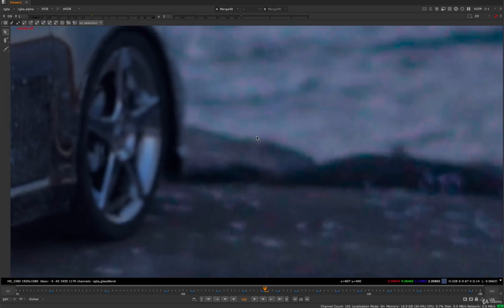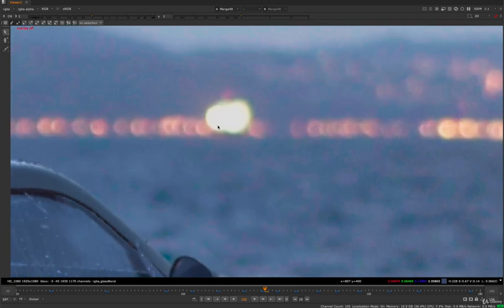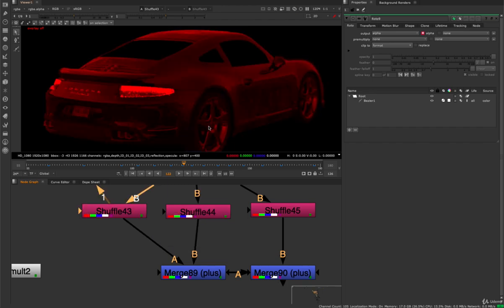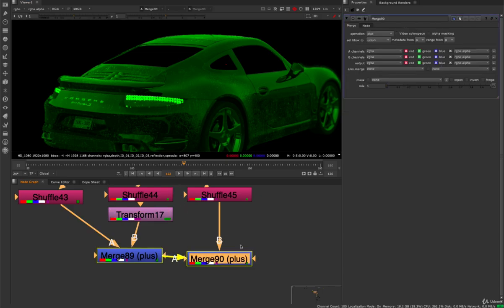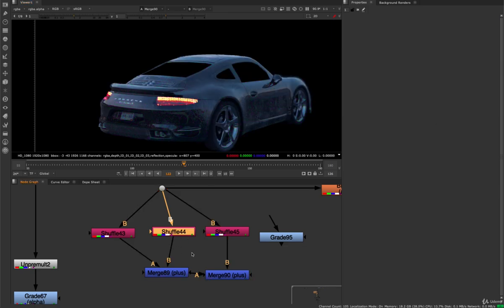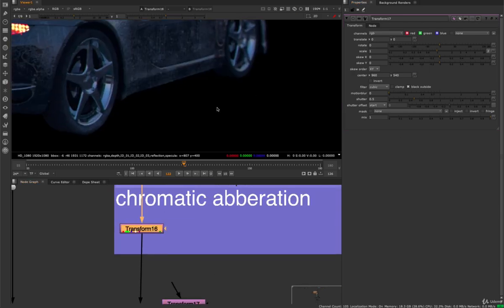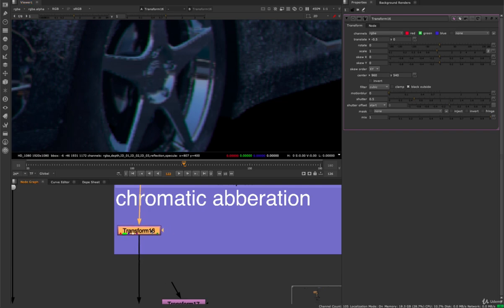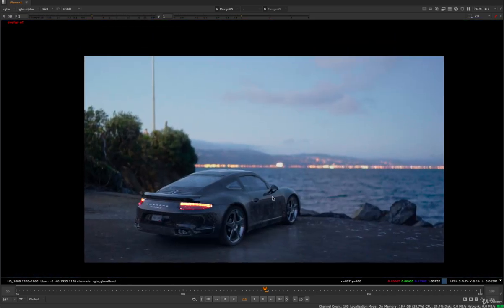7 апреля 2026 г.